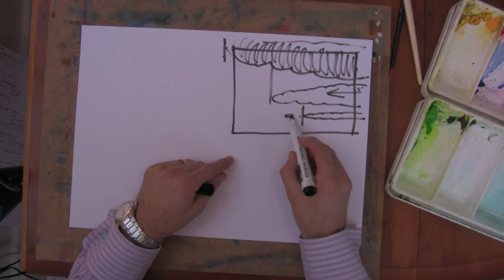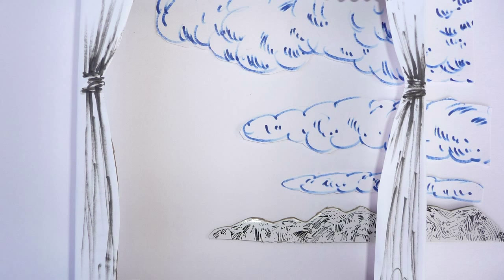PAINTING WITH SKILL - LESSON 13 - STOCK SKIES PART 1